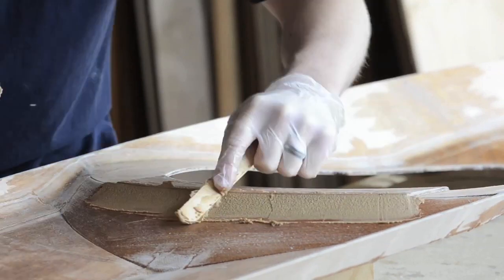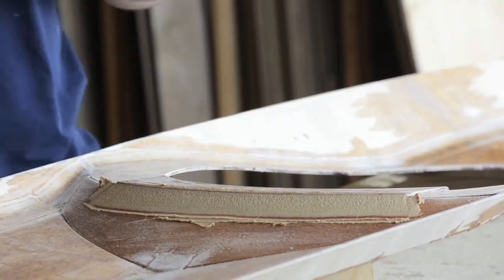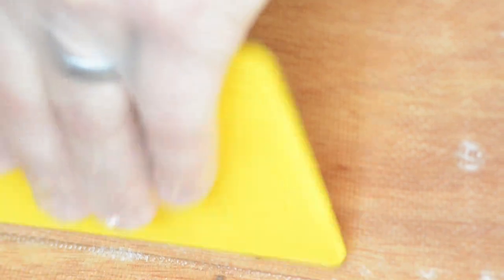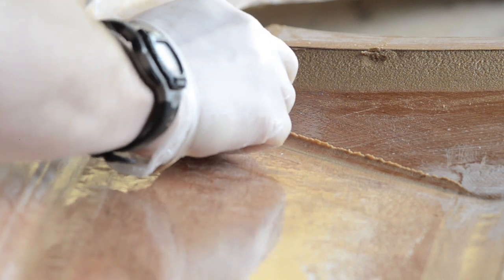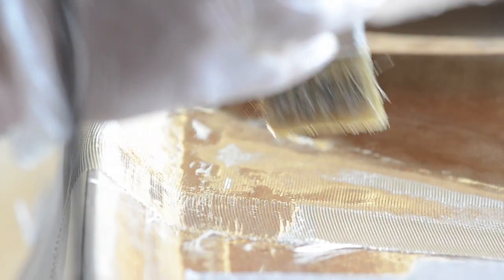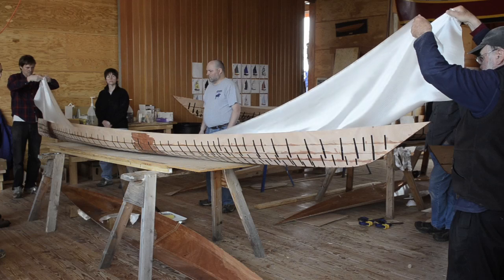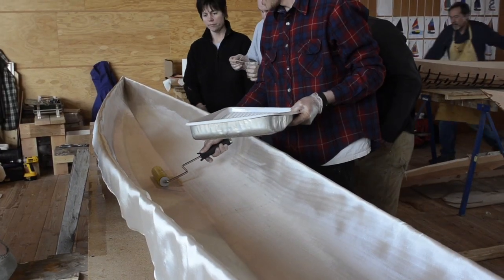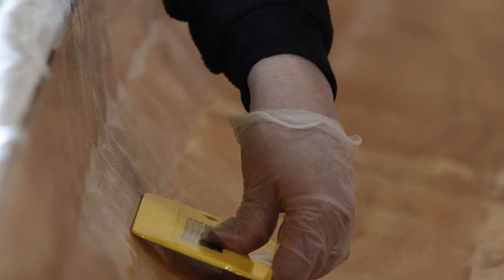Woodenboat Workshop 5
In a series of short videos, Canoe & Kayak magazine follows five first-time kayak builders as they turn boxes of wood, wire and fiberglass into handcrafted wooden kayaks. Today, Tammy explains why she and her husband Matt decided to attend the Woodenboat Workshop. "We should probably take the class if we're going to built a boat that's going to be out in the middle of the ocean."